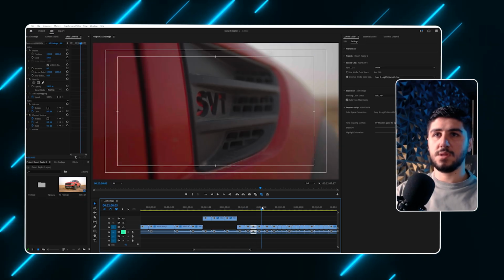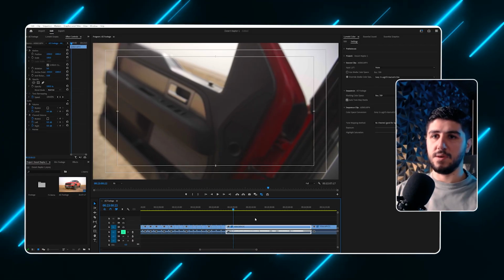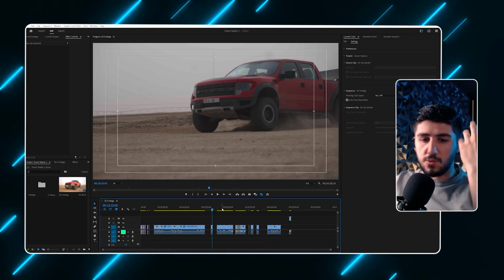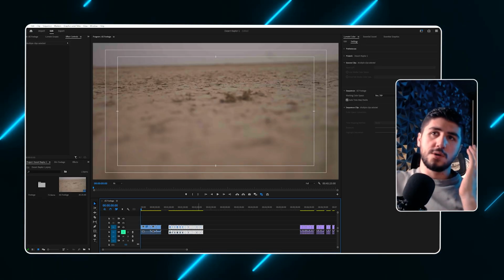Watch Me Edit: Ford Raptor Cinematic Video | My Workflow Pt. 1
Behind the scenes of editing my cinematic Ford Raptor desert adventure video.
In this first episode, I’ll take you through my editing workflow—starting from raw desert footage to building the first rough cut. It’s all about shaping the story, organizing clips, and crafting cinematic pacing using only editing tools.

You’ll see:
 - How I sort and structure my timeline
 - My approach to cutting B-roll and action
 - Techniques for creating flow and story with visuals

Let me know what you'd like to see next in the workflow!